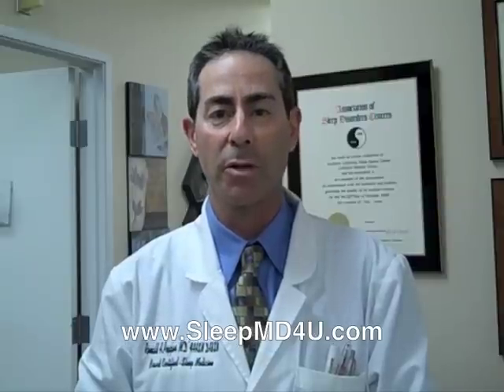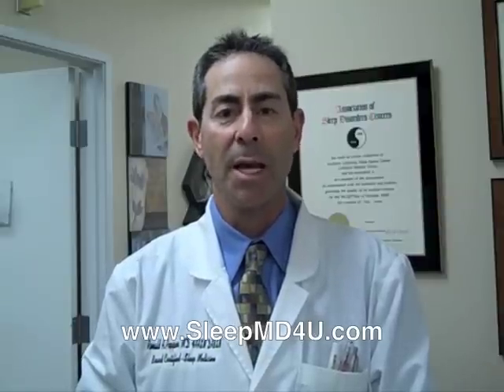Nasal Congestion and CPAP - Sleep Apnea Thousand Oaks -Malibu - Westlake Village - Dr. Ronald Popper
-- Welcome to Dr. Ronald Popper's video FAQ series on sleep disorders. In this video, Dr. Popper discusses the problem of nasal congestion experienced by many patients when using a CPAP mask. If you suffer from this, and would like to know what to do to relieve the problem, this video may have your answer. Dr. Popper created this video series to address your general questions about obstructive sleep apnea and other sleep disorders.

Patients complain of increased nasal congestion when using CPAP. What can be done for this?

To combat nasal congestion with the use of CPAP we strongly urge all patients to use a heated humidifier with their CPAP system.  Additionally, aggressive treatment of nasal allergies will often resolve this.  For my patients who complain of nasal congestion with the use of CPAP, I often prescribe a nasal steroid spray to be used in the morning, a nasal antihistamine spray to be used in the evening, and sometimes even the addition of a Breathe-Right strip which goes across the nose which will help open up the nostrils and make breathing more comfortable.

Sometimes we will need to use additional allergy medications such as antihistamine and decongestant tablets or even allergy desensitization shots.

I'm Dr. Ronald Popper, medical director of the Southern California Pulmonary and Sleep Disorders Medical Center in Thousand Oaks, California.

Dr. Ronald A. Popper is a Board Certified sleep specialist. The Southern California Pulmonary and Sleep Disorders Medical Center in Thousand Oaks, California, is a four bed, state of the art, fully accredited sleep disorders center located at 2230 Lynn Road, Suite 101 in Thousand Oaks.

Southern California Pulmonary serves the Greater Los Angeles area, including the communities of Thousand Oaks, Westlake Village, Malibu, Agoura, Camarillo, Moorpark, Newbury Park, Simi Valley, and surrounding areas.

You may always reach Dr. Popper at with any questions you have regarding diagnosis and treatment of all sleep disorders, including obstructive sleep apnea, snoring relief, restless limb syndrome, insomnia, and others. You are encouraged to visit his website for more information on sleep disorders:

Southern California Pulmonary and Sleep Disorders Medical Center
2230 Lynn Road
Suite 101